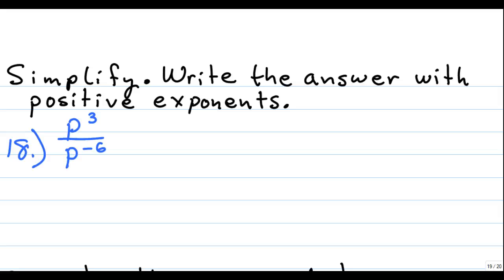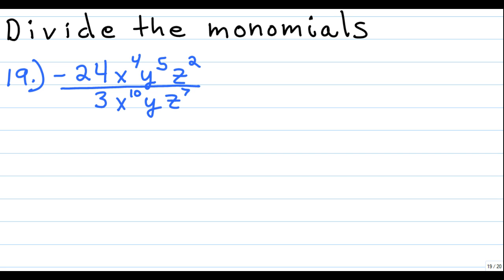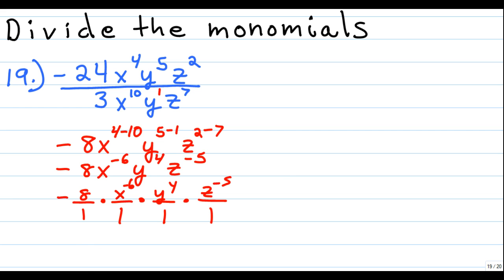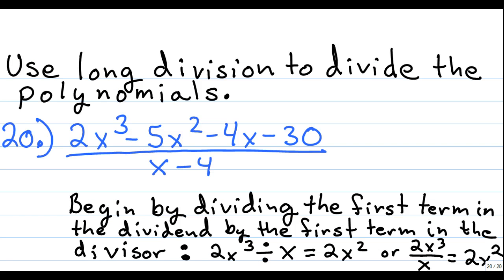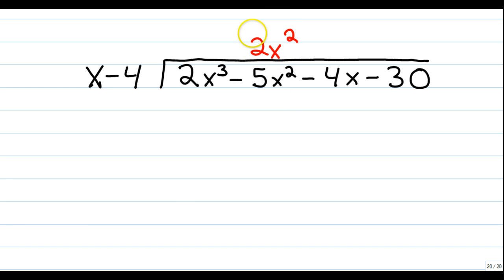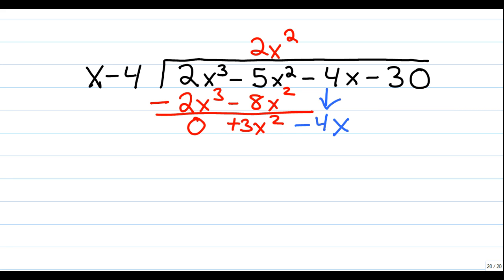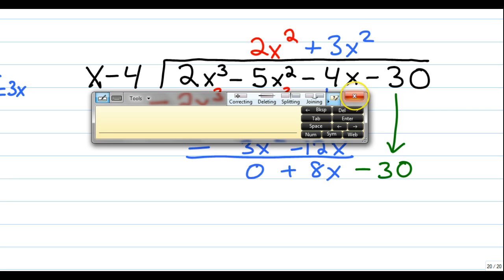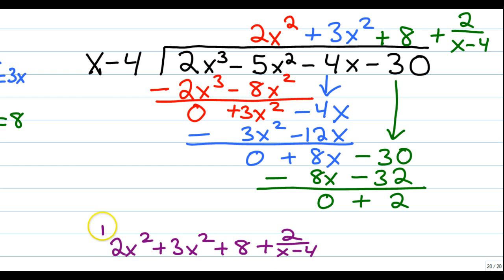Review Assessment #3 Questions 18-20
Elementary Algebra Final Assessment Review #3 Quetions 18-20